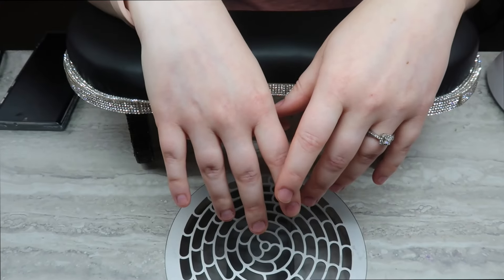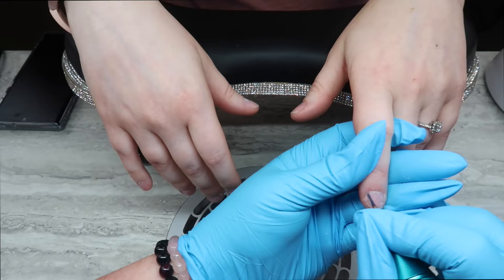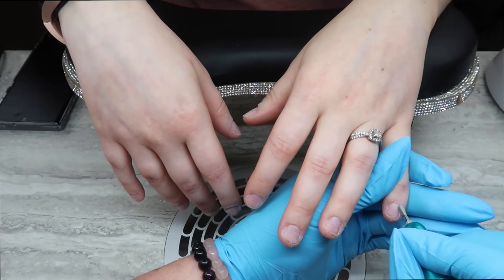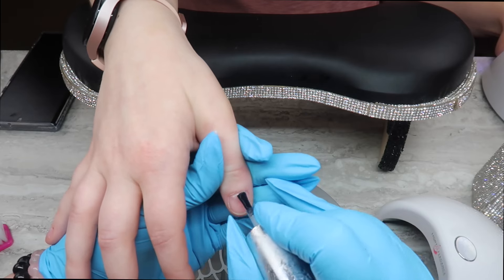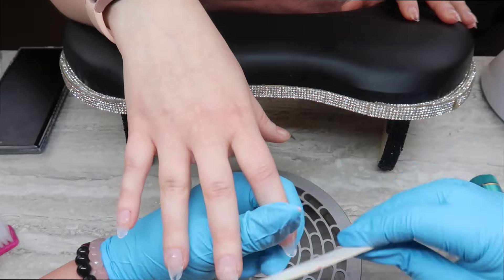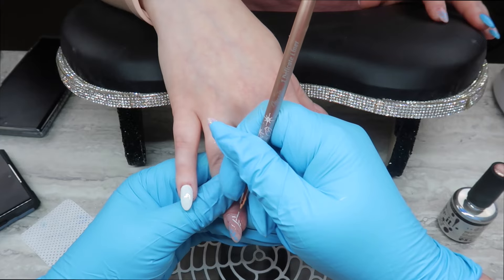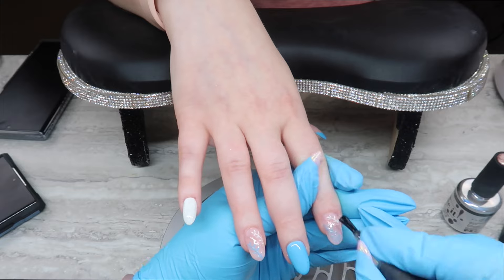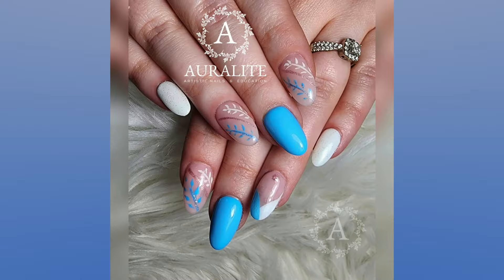Watch Me Work | Creating A Summer Design on my Daughter's Nails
In today's video I show you how I do a full set of summer nails on my daughter's nails.  You will hear real life conversations while creating a set of nails using Apres Gel X tips and various colours from Ugly Duckling and enVogue Nails.

Products used in this video:
Apres
- Short Round Natural full coverage tips

enVogue Nails
- Splish Splash lac it!
- Nice & Rosy lac it!

INM
- ONL primer

Light Elegance
- Tack
- Mini Dot lamp

Magic Gel
- Tackless Glass Finish topcoat
- Tackless Hyper Shine topcoat

Ugly Duckling Nails
- #131, 44, 13
- Striper brush
- Course sponge buffer

Wildflowers Nails
- Foundation Base